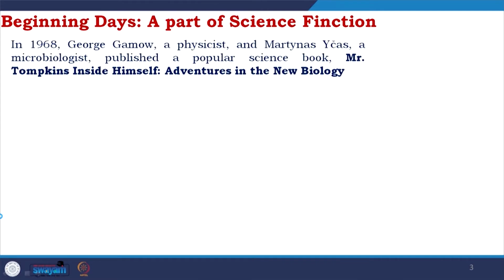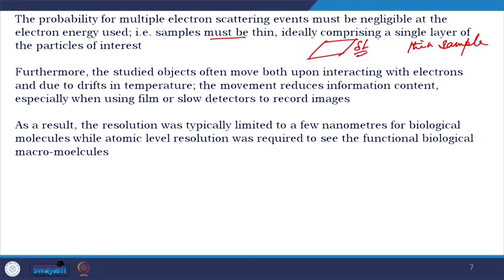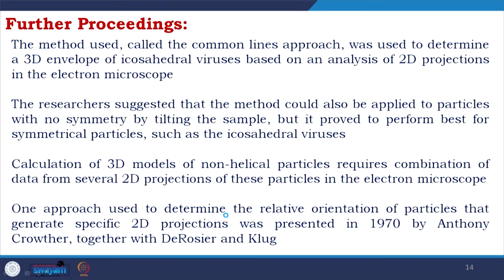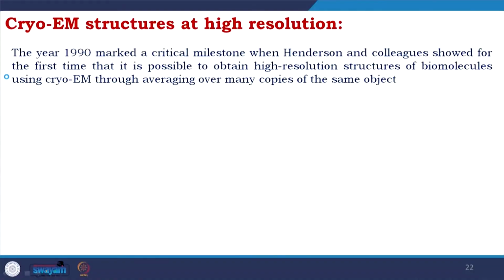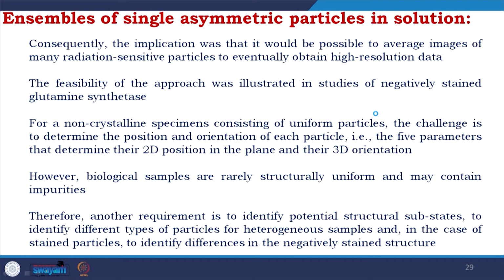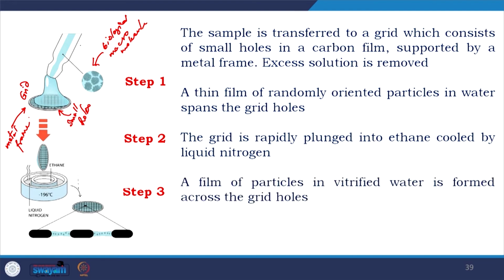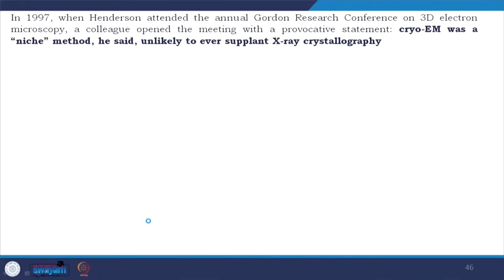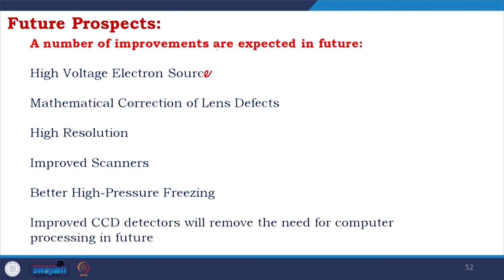39.A concise story of advancement Cryo-EM